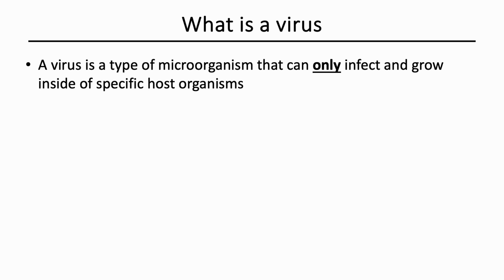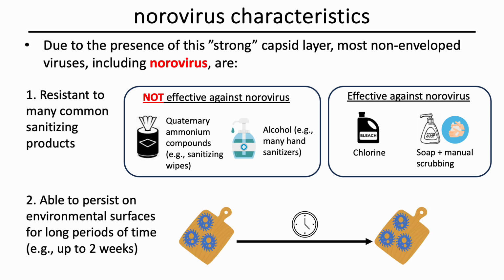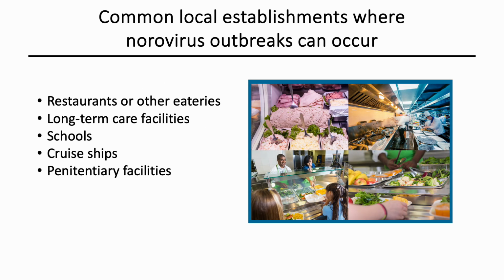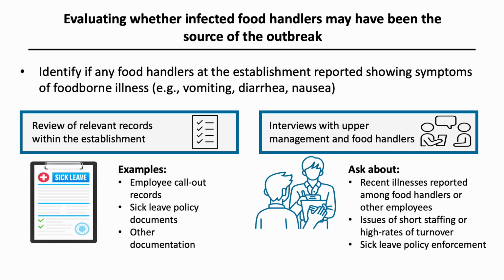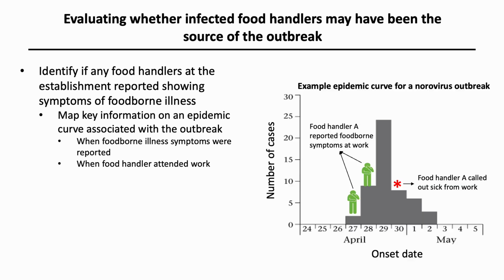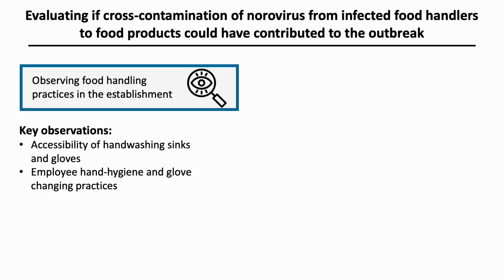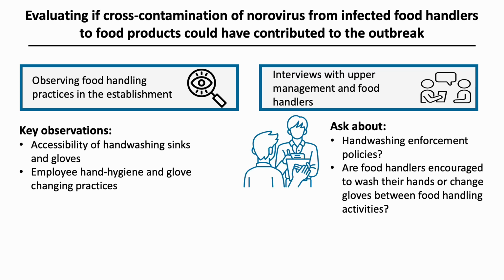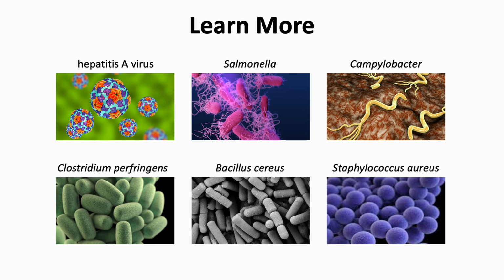Considerations for investigating foodborne illness outbreaks associated with norovirus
In this video, we discuss key areas that are relevant for environmental health investigators to consider when investigating norovirus outbreaks linked to local food establishments.